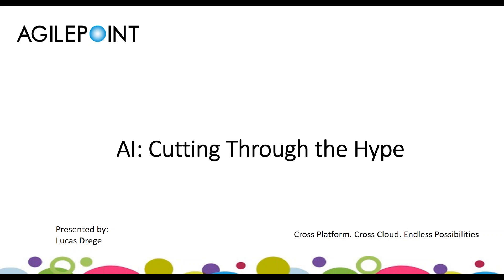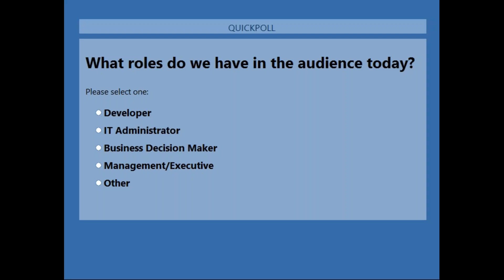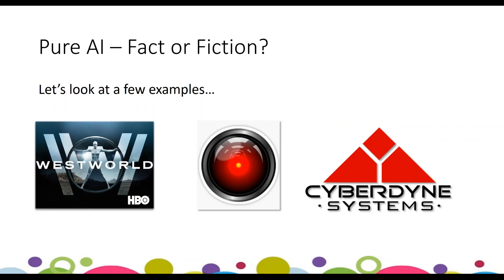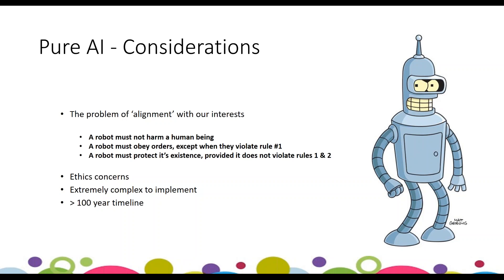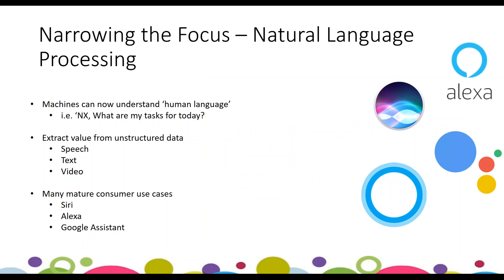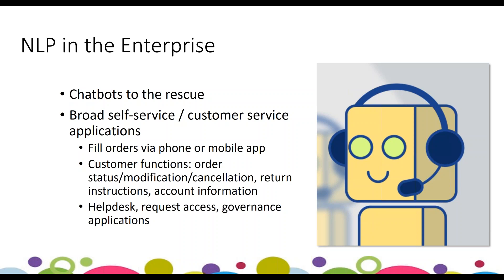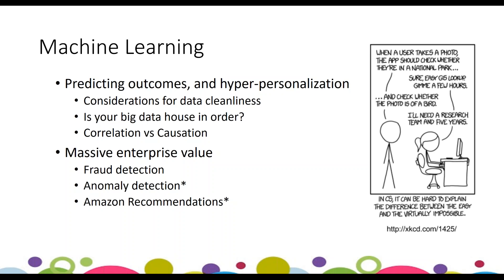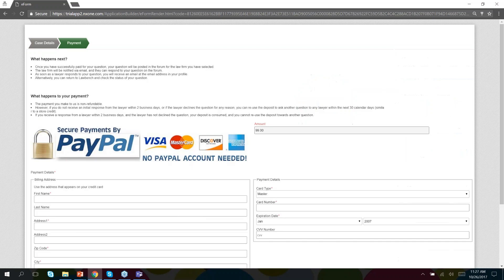AI Cutting Through the Hype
This webinar our host will be Lucas Drege our resident solution specialist and leading expert on low code no code development. Lucs will give an introduction to Artificial Intelligence in the Enterprise, and how to create intelligent business applications. First of all he will give some more information about AI and what the different types of AI are, second he will talk about how AI can be used in enterprises today and lastly he will demonstrate and intelligent business application.

AgilePoint facilitates a build-once, use-many times approach and allows building secure, agile, scalable, and affordable low-to-no-code applications such as multi-tenant SaaS apps, IoT (Internet of Things) apps, and mobile apps to automate workflows and processes, improve enterprise efficiency, and enhance customer experience. Be sure to check our website today for more information!